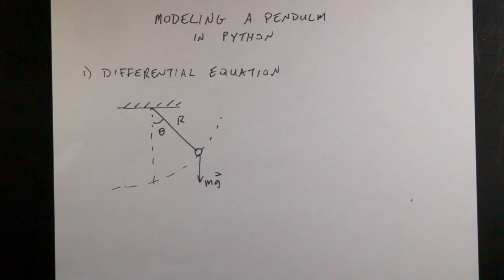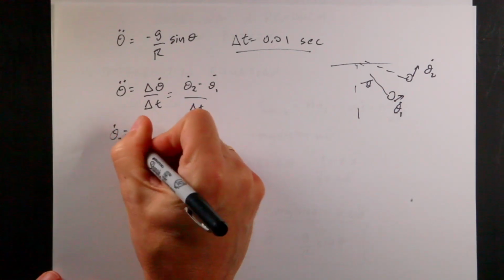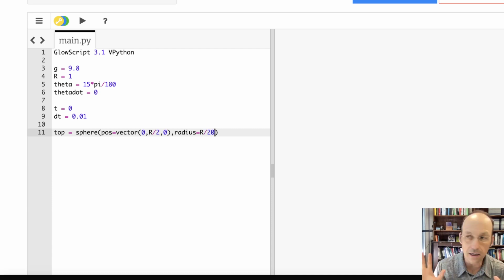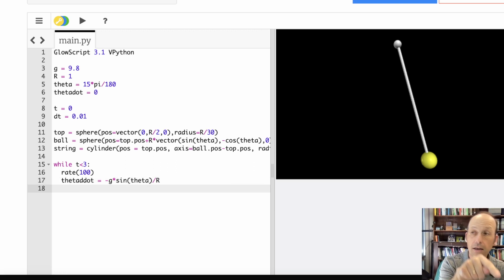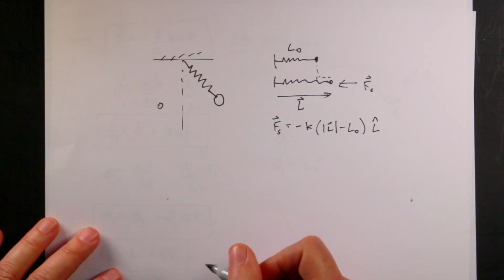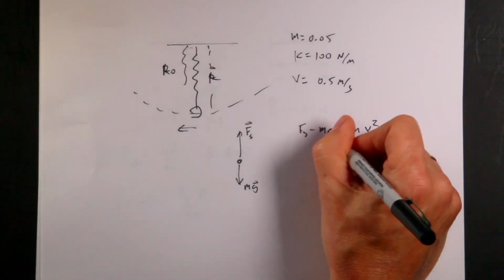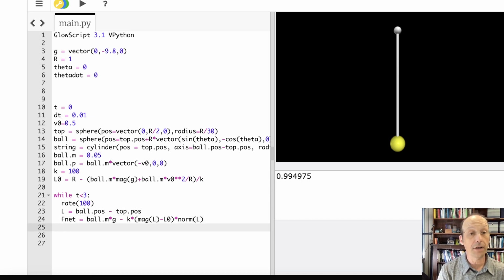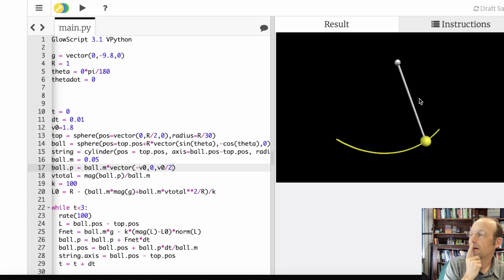How to create a 3D model of a swinging pendulum using python.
This is a follow up to my video about the 5 ways to find the motion of a pendulum - you can see that video here:

00:00 - Intro
00:43 - Newton's second law Differential equation
03:10 - Numerical Calculation (Euler method)
07:12 - Coding in python
16:12 - Second Method, using springs
17:04 - Force due to a spring
21:06 - Finding the unstretched spring length
24:20 - Coding method 2